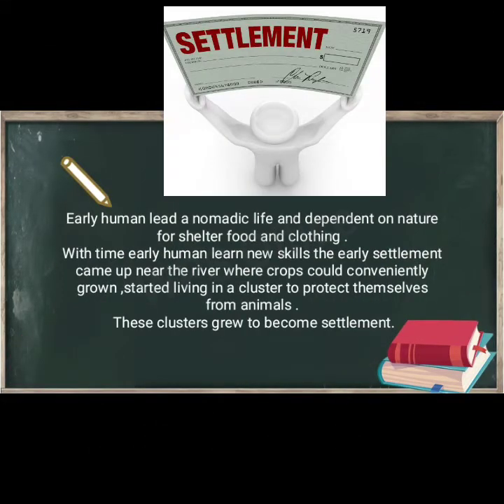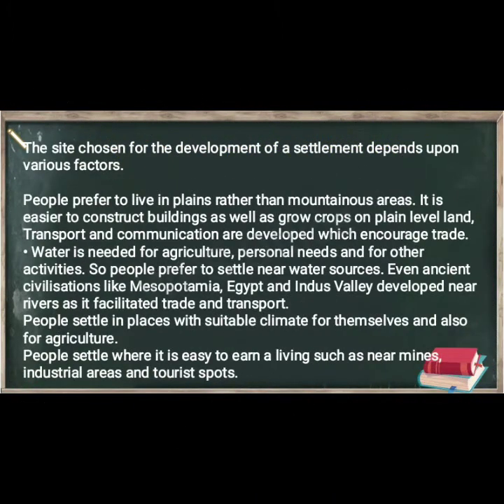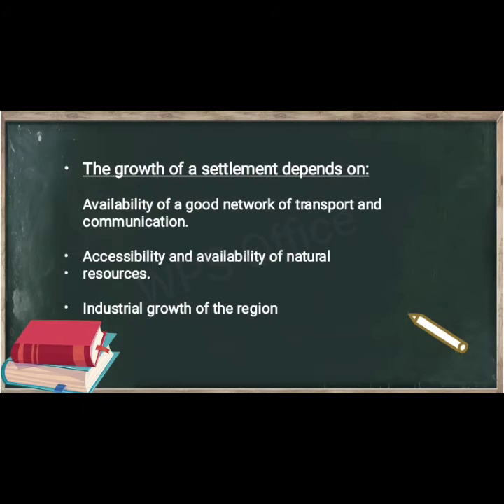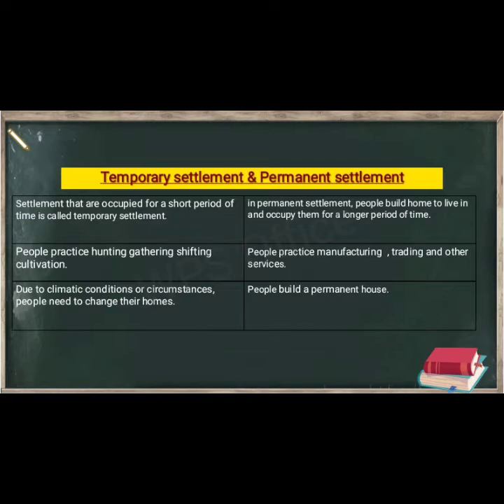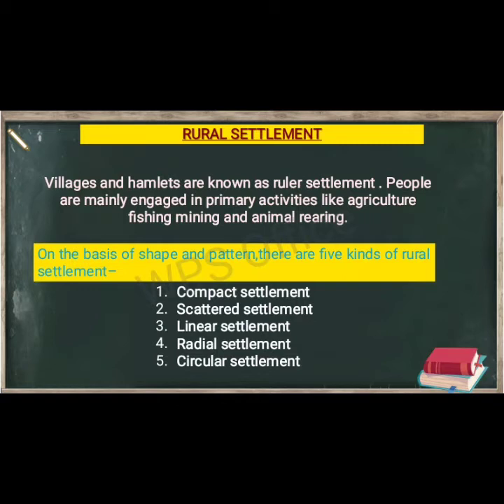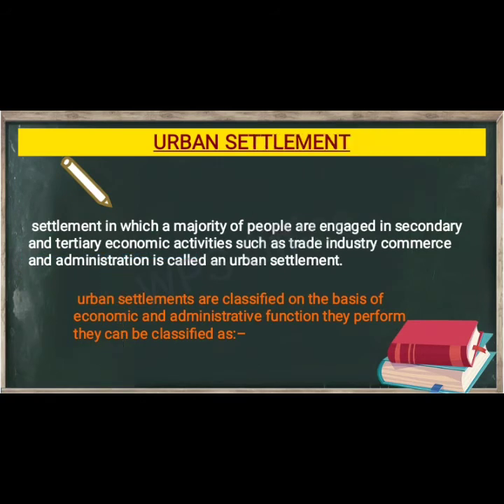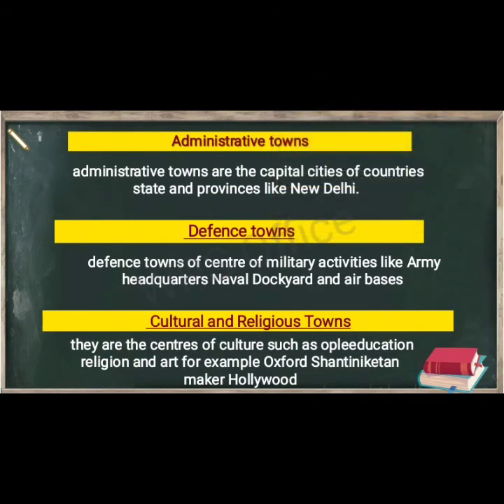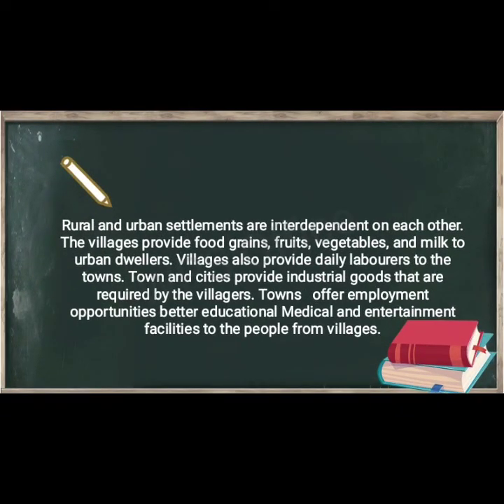Class - 7 Geography Ch-8 Part - 1